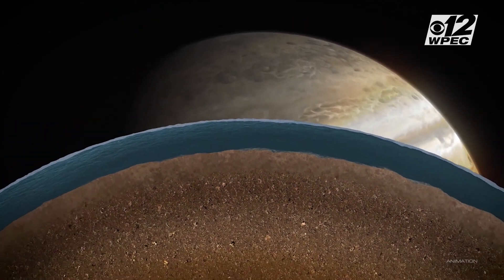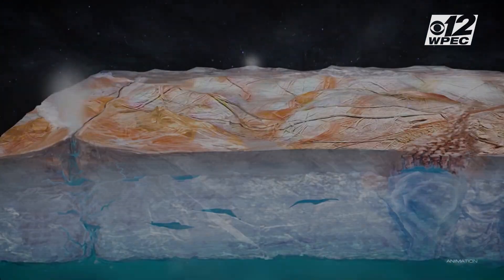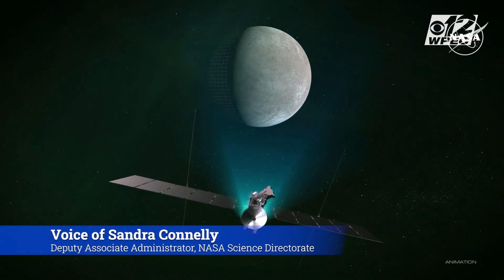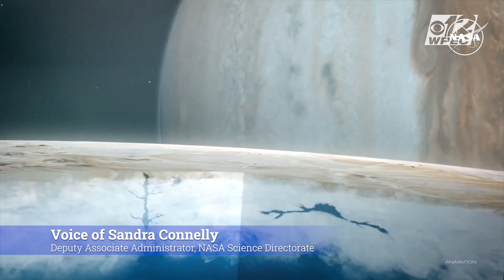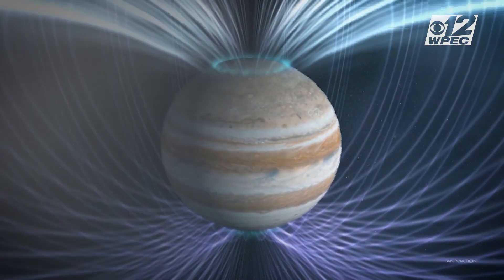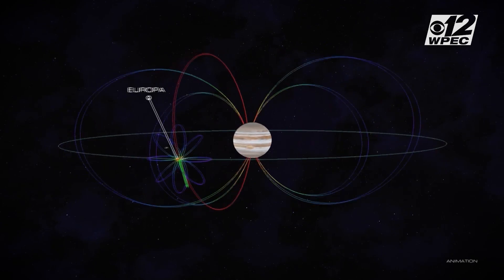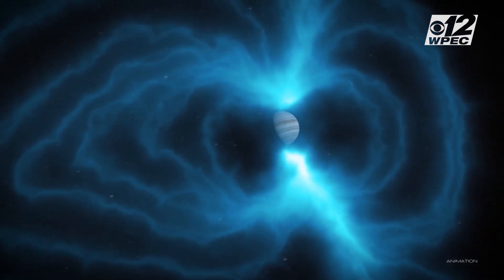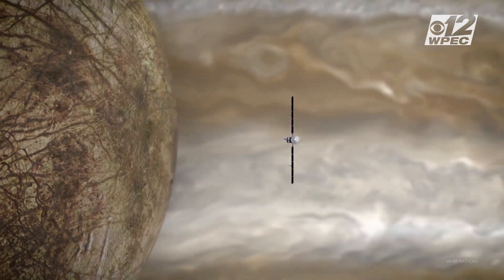Biggest NASA craft ever heads to possible habitable moon by Jupiter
NASA could launch its largest planetary spacecraft ever Monday to explore a potentially habitable Jupiter moon.